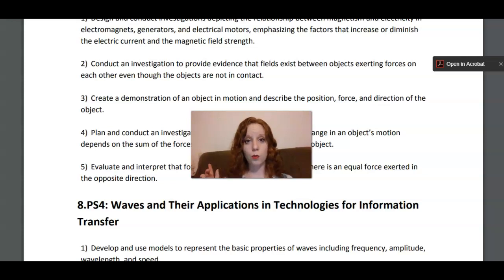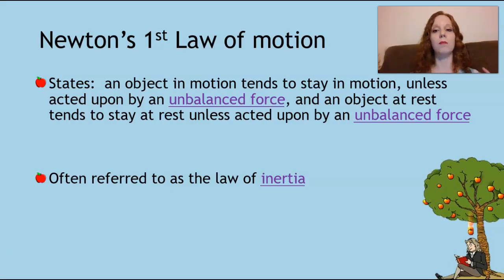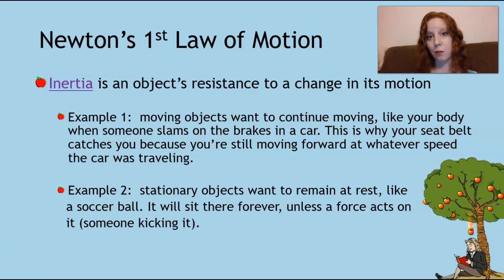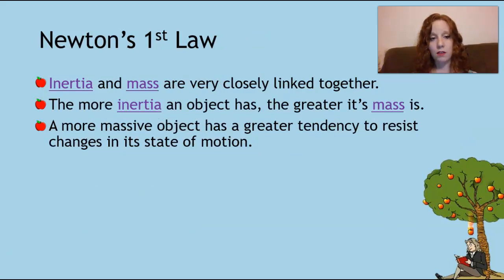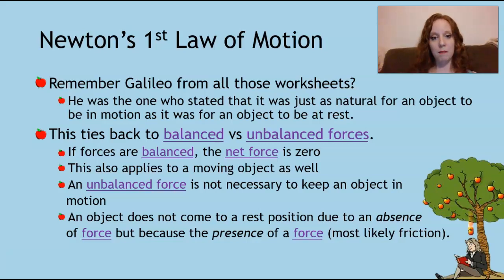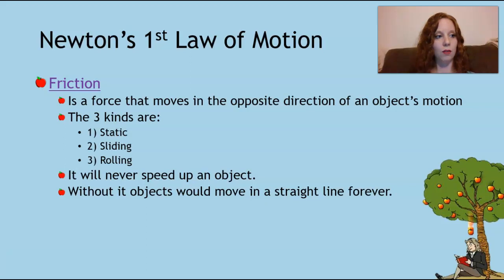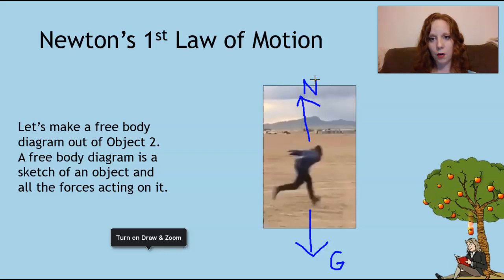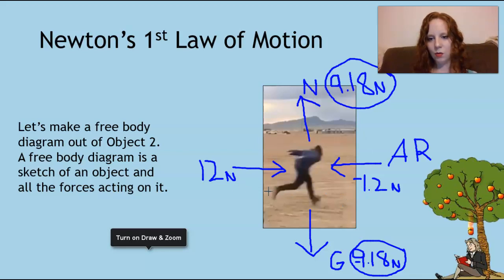8.PS2.3 TNReady Review Part 1